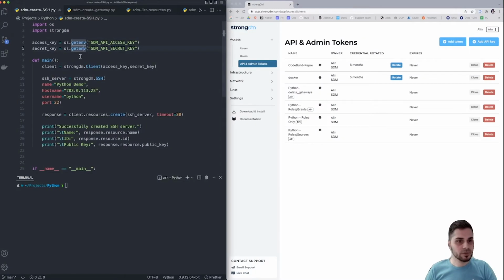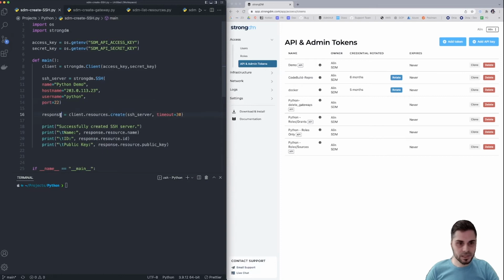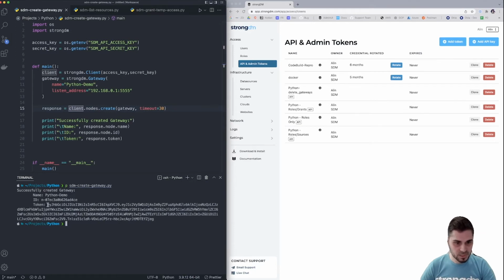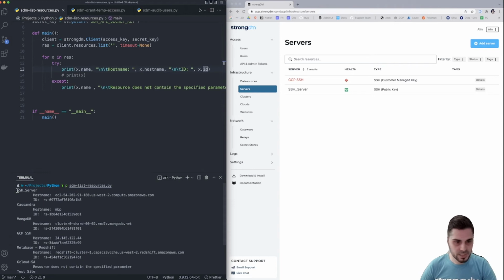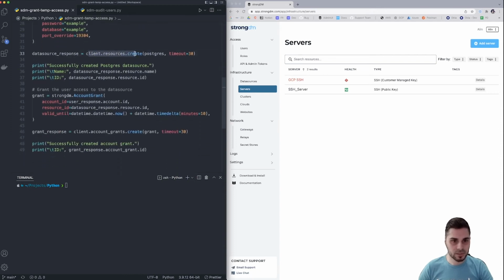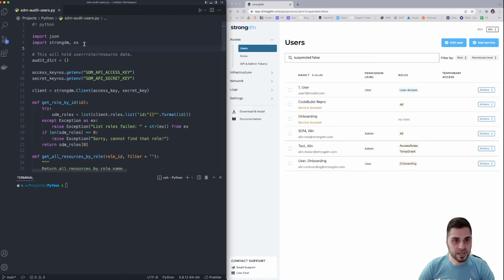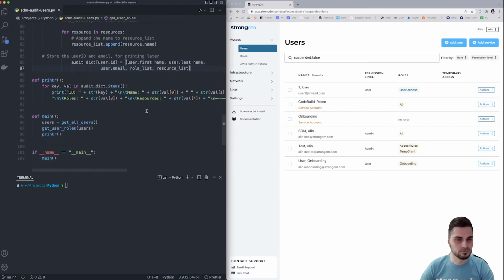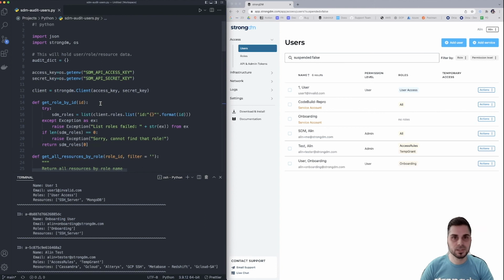5 most common workflows to automate with StrongDM SDKs